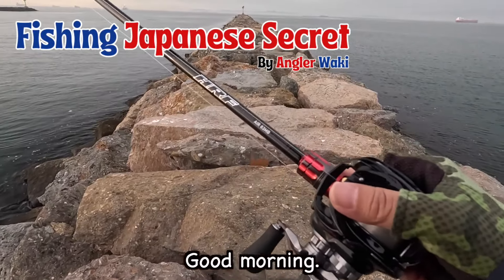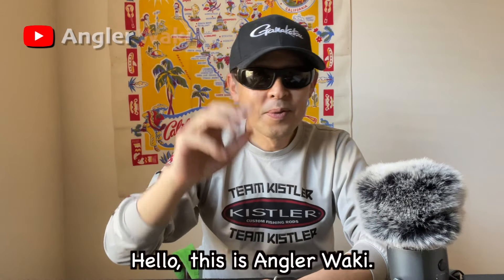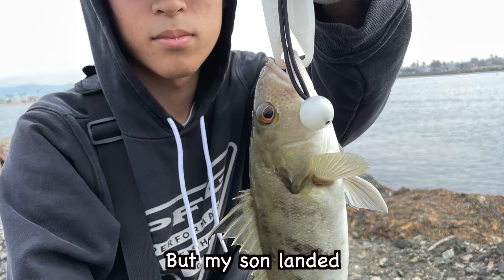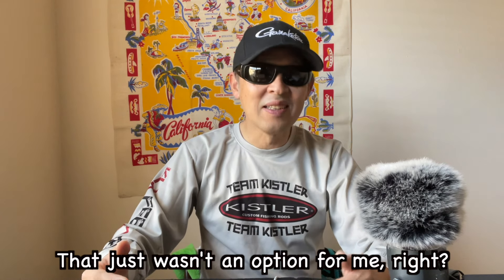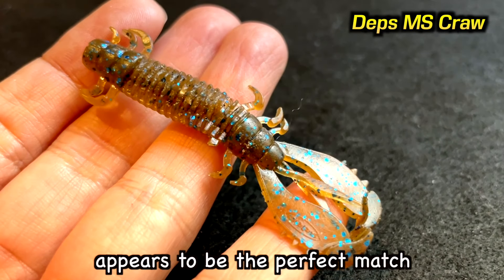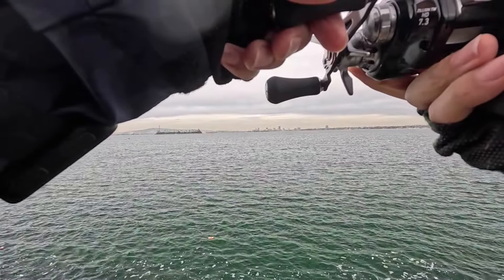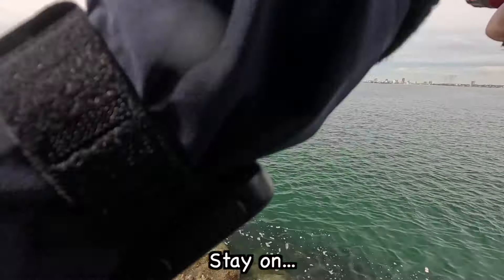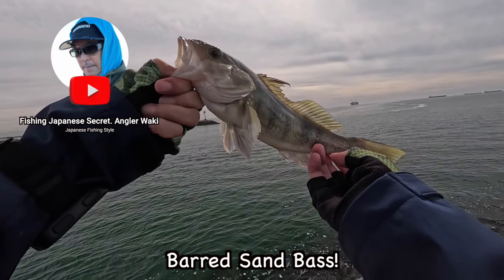DEPS MS Craw. Swimming Craw pattern!!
Hello, it's Angler Waki! Dive into a unique fishing session where I experiment with the craw-type bait swimming method at a saltwater jetty. Initially armed with craw baits and a Texas rig for rocky edges, I found myself reassessing tactics after a slow start. The breakthrough came when I adapted my approach, turning craw baits into effective swimmers mimicking the natural motion of shrimp or small fish. This technique, often overlooked, proved its worth, showcasing the versatility of craw baits beyond traditional methods. Join me as I explore this innovative strategy, demonstrating the effectiveness of craw baits in action. Ready to see the results? Let's get into the footage!

00:00 Intro
00:46 Opening talk
03:23 Let's fish!
07:26 Keep casting.

Rod: Daiwa HRF AIR 83MB
Reel: Daiwa 18 Zillion TW HD
Line: Seaguar 15lb
1/2oz weight
Deps MS Craw

More and more fishing videos are coming! Fish Japanese Secret!

When fishing in California, make sure you have a valid license and follow the regulations.

Make sure to safely release non-keepers.
California Halibut: 22 inches total length.
Calico, Barred Sand Bass, and Spotted Bay Bass: 14 inches total length.